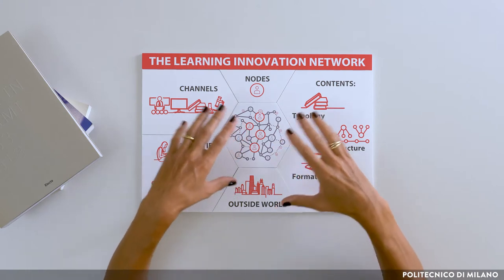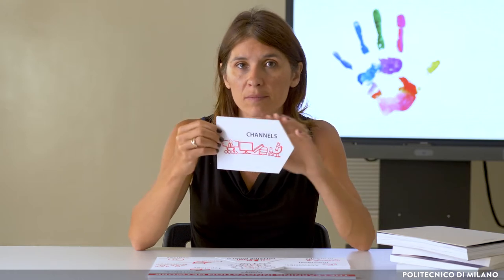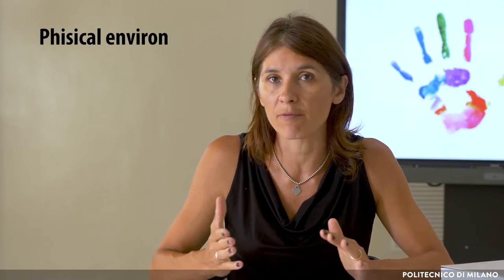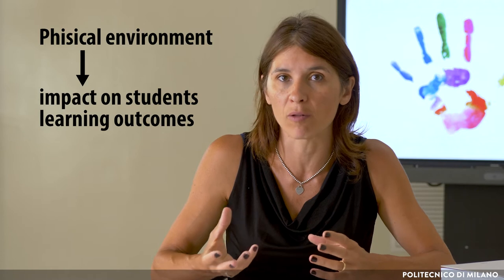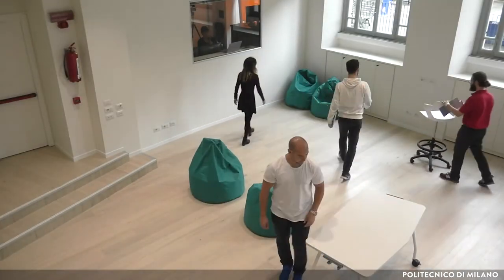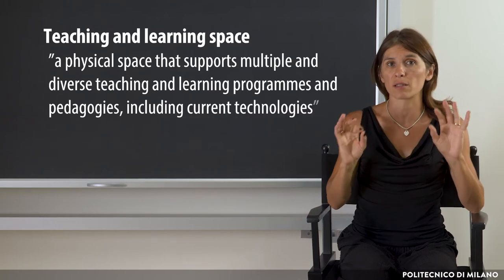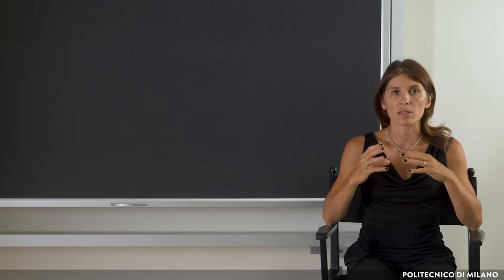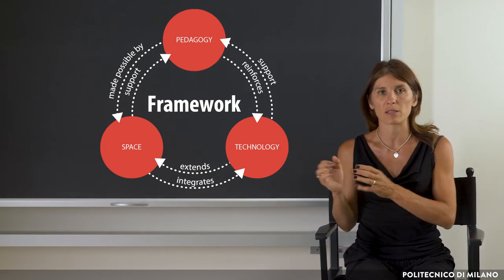Physical channels (Daniela Casiraghi)